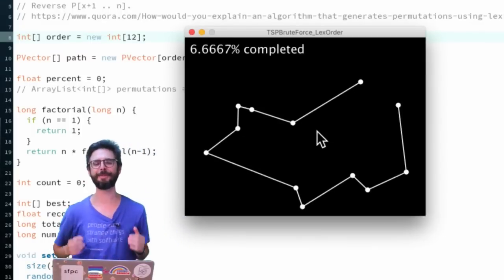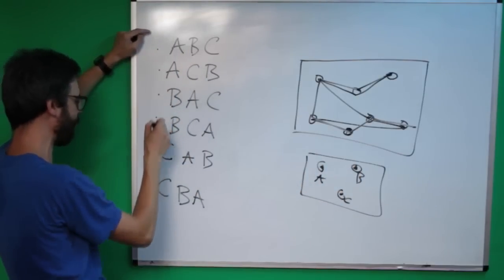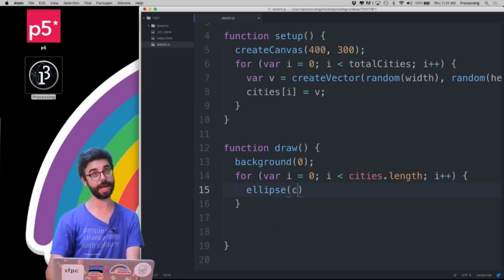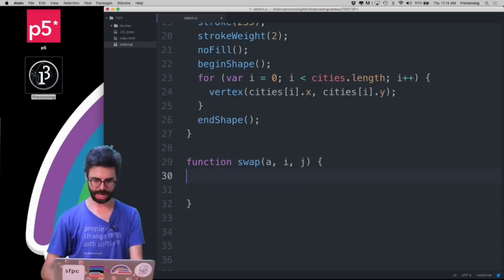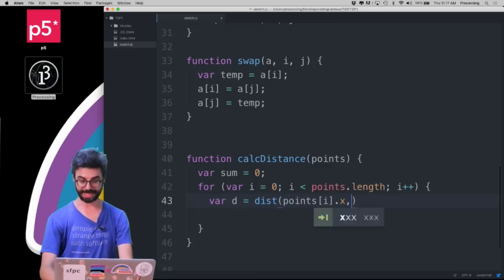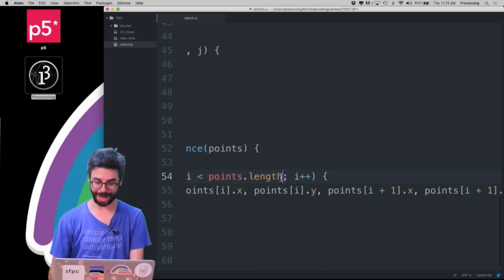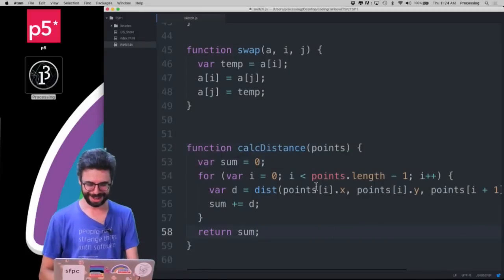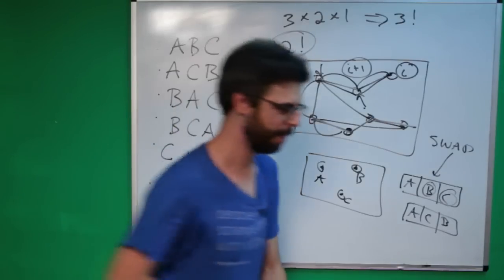Coding Challenge 35: Traveling Salesperson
In Part 1 of this multi-part coding challenge, I introduce the classic computer science problem of the Traveling Salesperson (TSP) and discuss the pitfalls with a brute force solution. In Part 2, I discuss Lexicographic Ordering and demonstrate one algorithm to iterate over all the permutations of an array. In Part 3, I apply this algorithm to a brute-force solution of the TSP problem. Every single route permutation is checked one by one. In Part 4, I attempt to create a solution to the TSP problem with a genetic algorithm, and then I add a “crossover” algorithm in Part 5. Code

Timestamps:
00:00 Welcome to this coding challenge!
00:50 What is the Traveling Salesperson problem?
04:50 Code! Placing random cities on the canvas
07:30 Go through the cities in order
08:13 Shuffling the array with swaps
11:35 Computing the distance and saving the shortest one
15:20 Oups! Fixing an array index error
17:00 How to make a copy of an array?
19:43 Storing a copy of the best cities path ever
20:24 Drawing the best cities path ever
21:00 The limits of this brute force algorithm